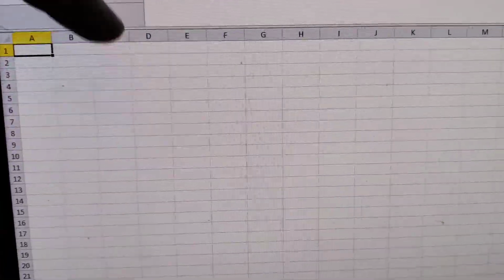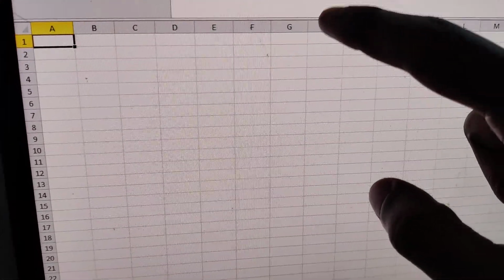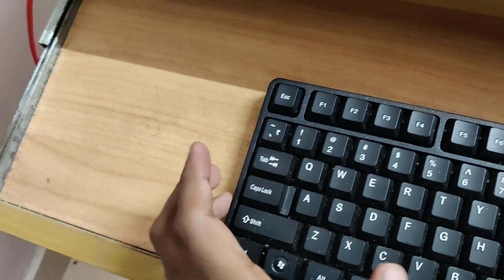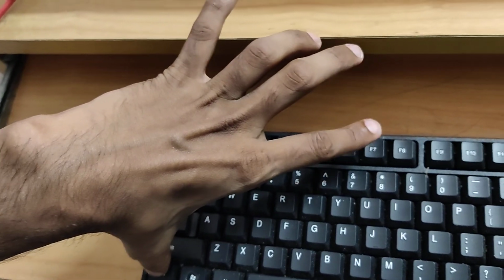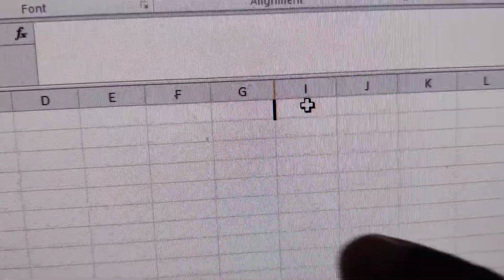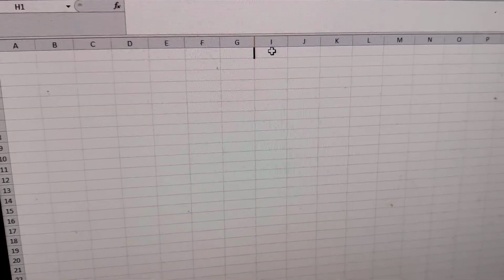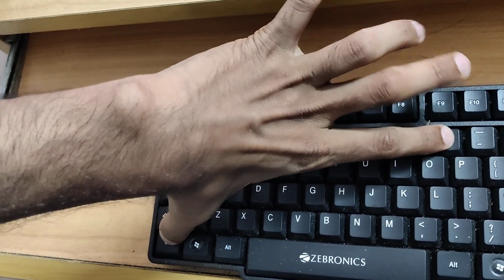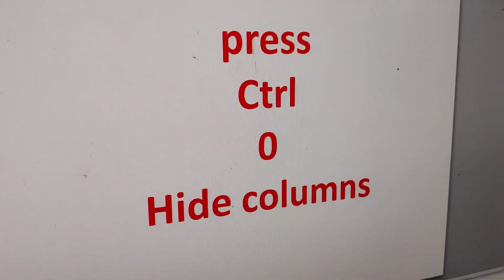shortcut keys to hide columns in excel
keyboard shortcut to hide columns in excel